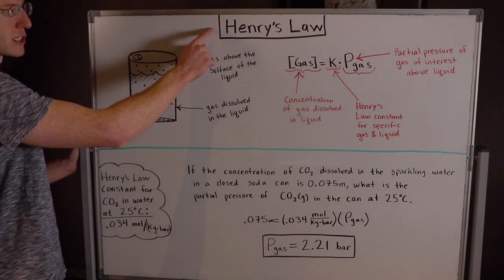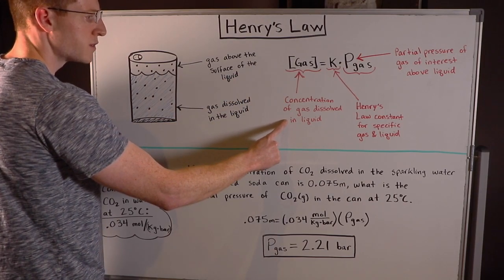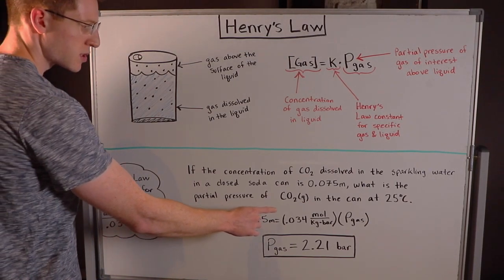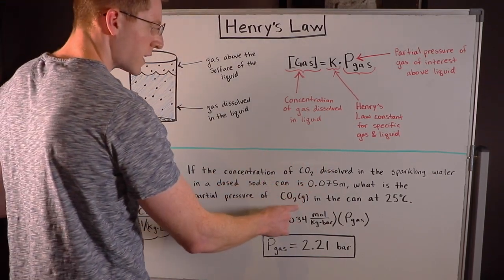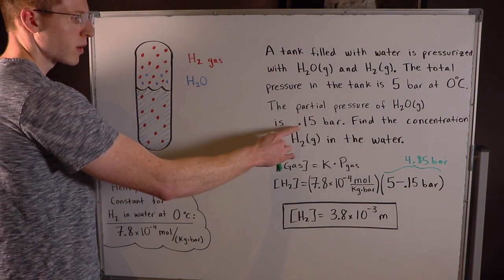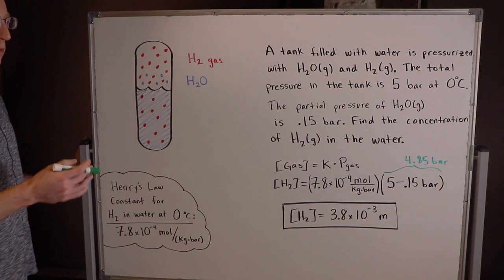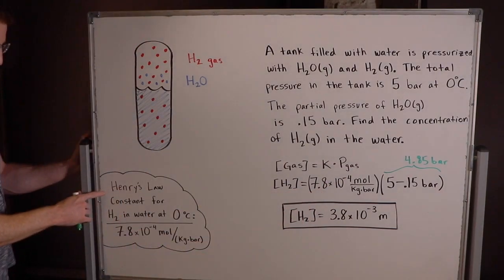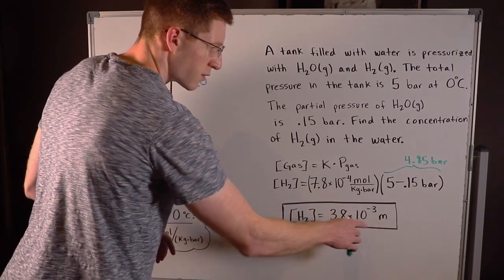Henry's Law With Example Problem